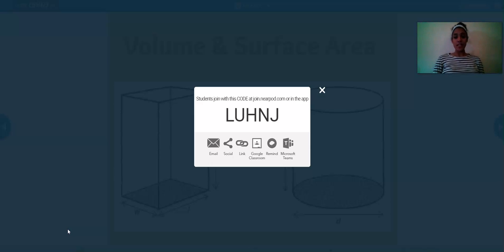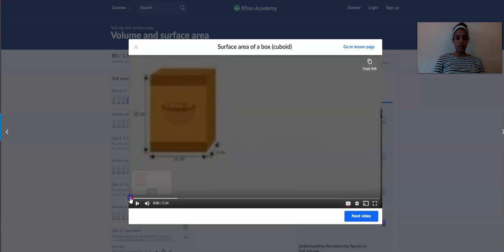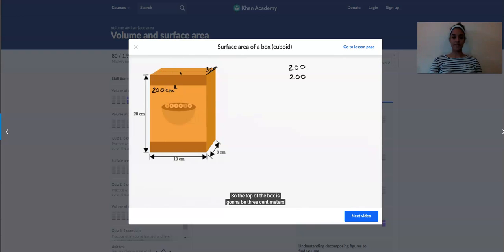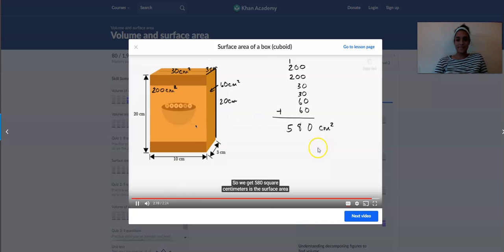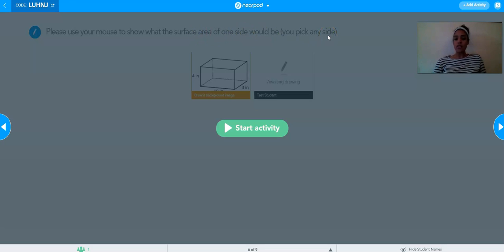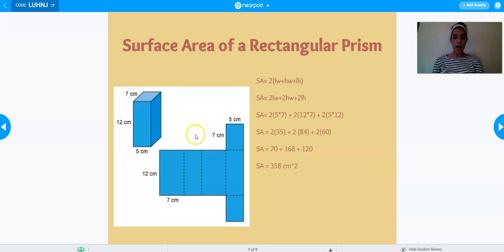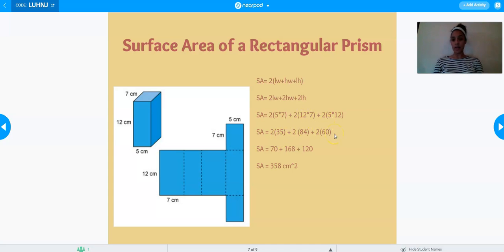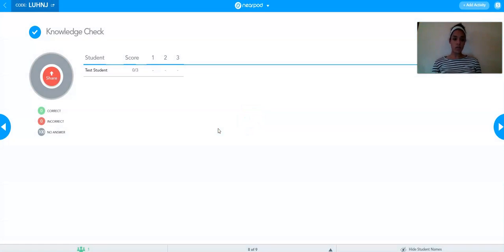SOL 7.4a Mock Lesson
Sample Lesson for Interview